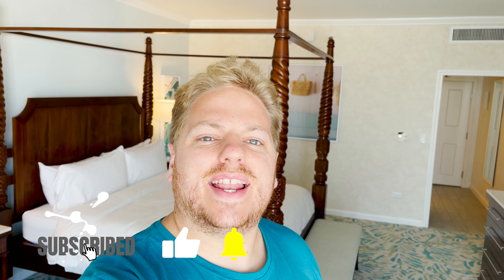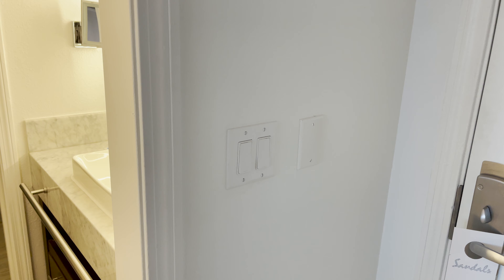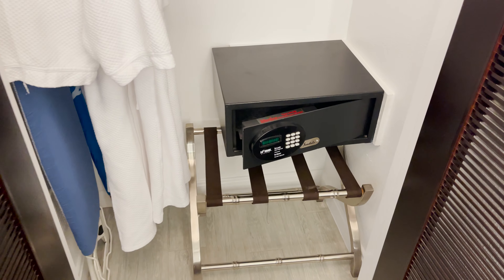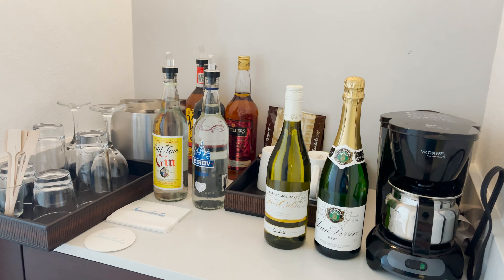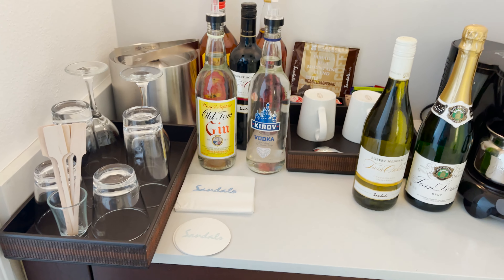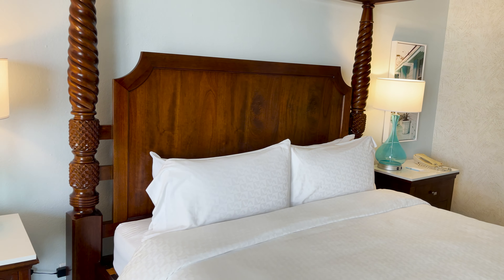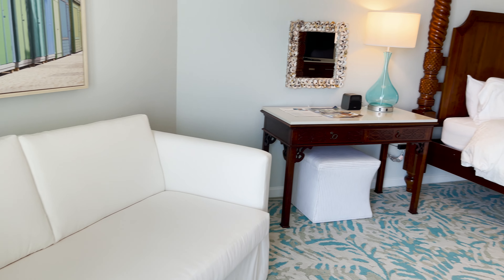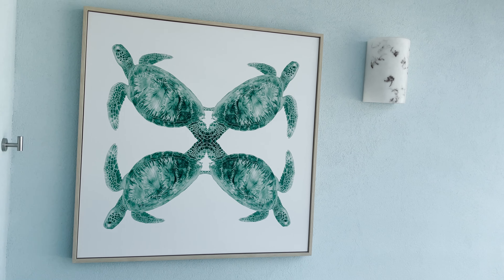Sandals Royal Bahamian RENOVATED Room Tour! West Bay Oceanview Penthouse Club Level Suite #1614!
Date Filmed: January 2, 2022

Welcome back to Sandals Royal Bahamian Resort! We are here for the grand reopening of this resort in Nassau Bahamas! It has been closed for two years and we came to welcome it back into service! Today we would like to show you our accommodations for this stay! We are in a West Bay Oceanview Penthouse Club Level Suite! We are on the top floor of the West Bay Village and have a gorgeous view! We explain all of our club level inclusions, as well as show you every inch of the suite!

We hope this was helpful and fun for you! If you are interested in planing your own Sandals vacation, we would love to assist you! As travel agents, our services are free to our clients, and we are here to help you with the planning and booking process! Happy Travels! 🛳🎉🎊